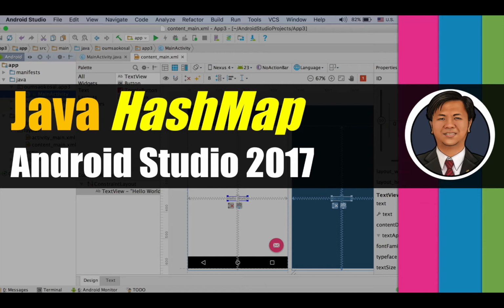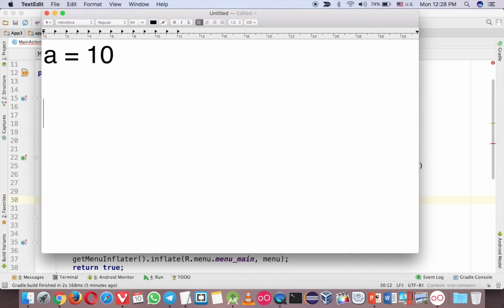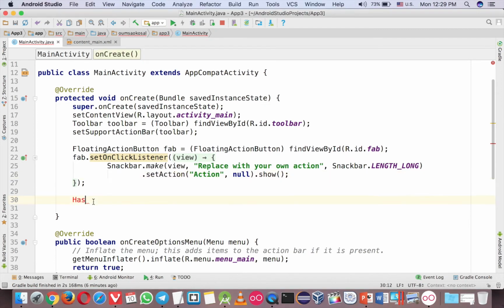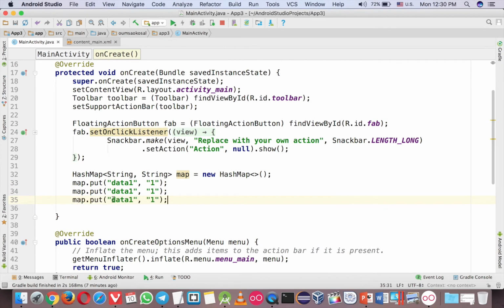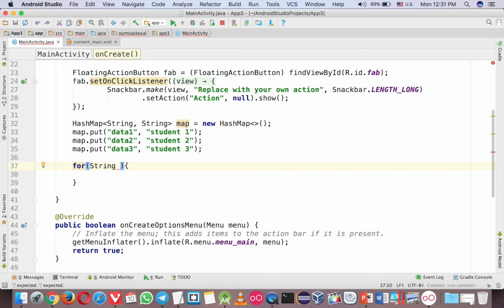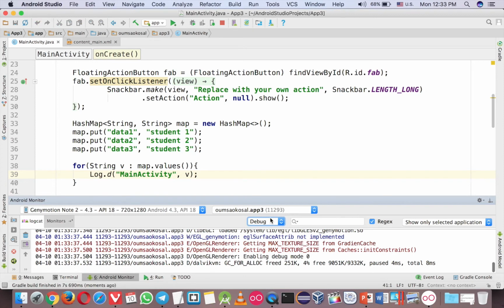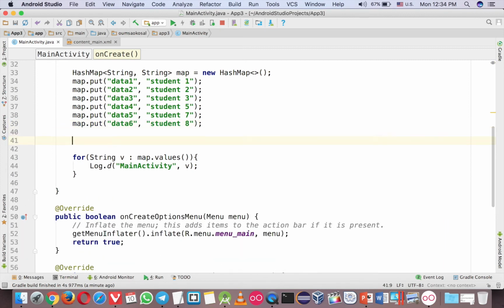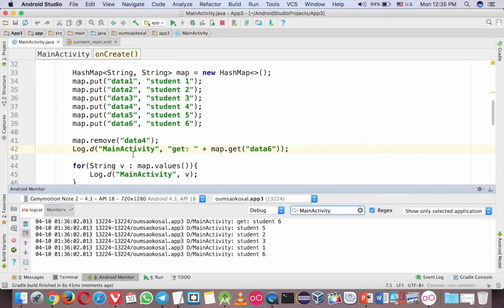Latest Java Programming for Android: How to Use HashMap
This is latest Java Programming for Android, you'll learn how to use HashMap in Android Studio. HashMap is part of Collection from Java standard library. It is useful and powerful.
If you want to see cool videos like this, please follow me at:

Oum Saokosal

The Creator of Channel Oum Saokosal and Kosal Khmer Tech